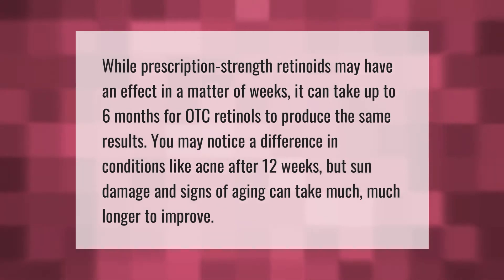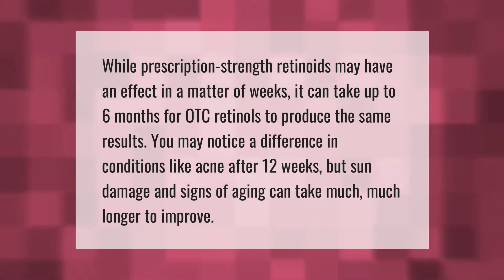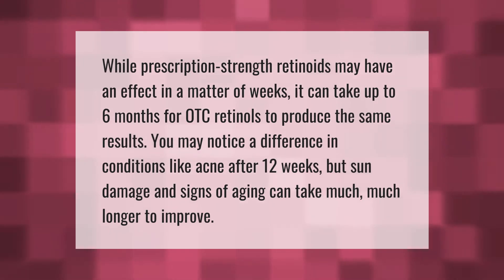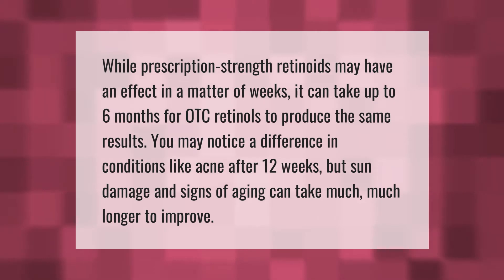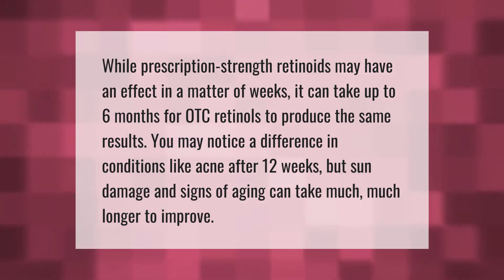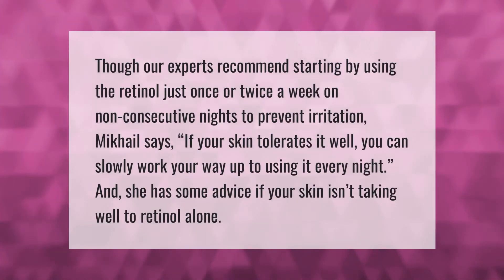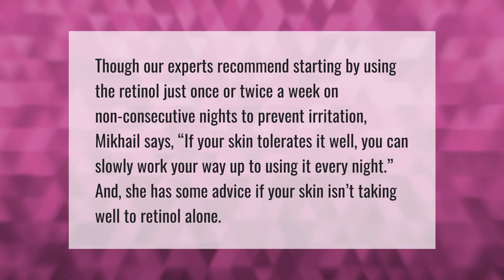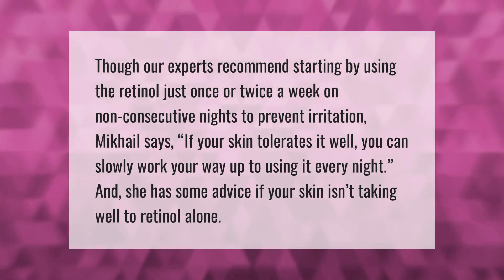How long does it take to see results from retinol?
00:00 - How long does it take to see results from retinol?
00:38 - How long do retinol uglies last?
01:11 - Should I use retinol every night?
01:43 - Can I use vitamin C and retinol at night?

Laura S. Harris (2021, June 21.) How long does it take to see results from retinol?
    AskAbout.video/articles/How-long-does-it-take-to-see-results-from-retinol-255246